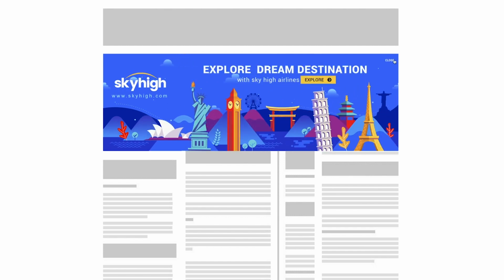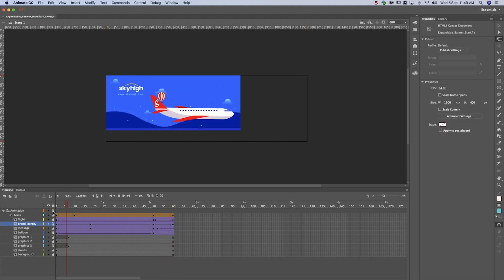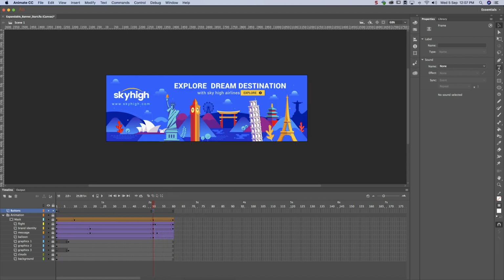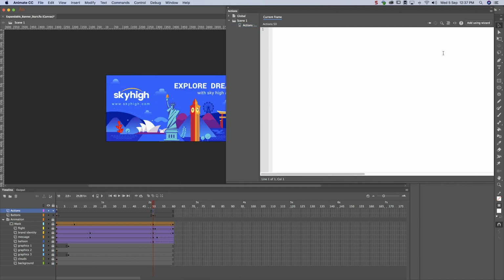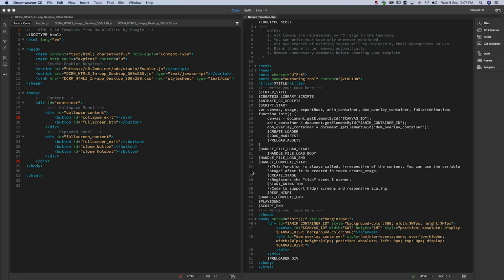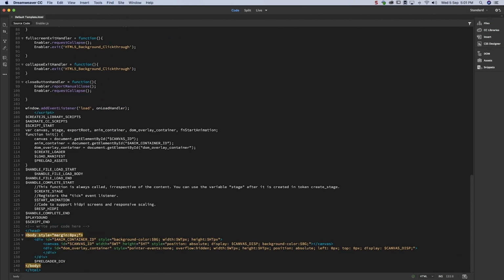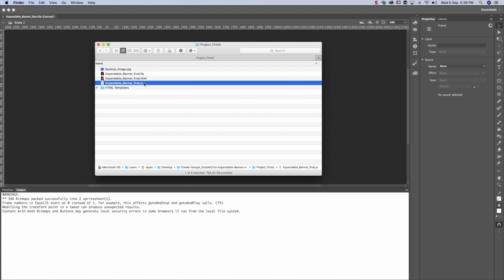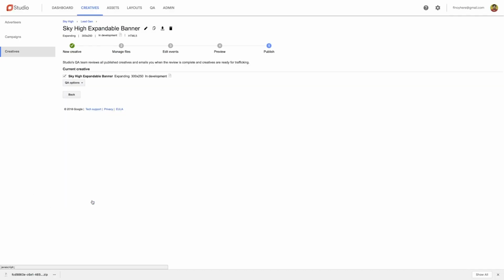Adobe Animate | How to create a HTML5 expandable banner in Animate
In this video, we will explore how to create an expandable banner ad for Google DoubleClick with Adobe Animate.